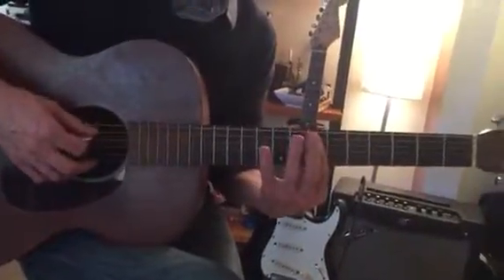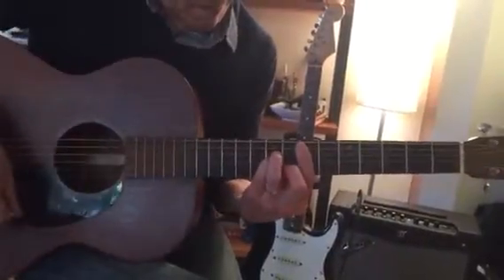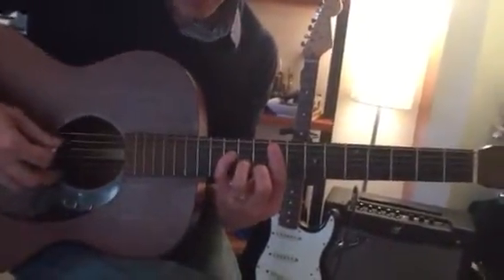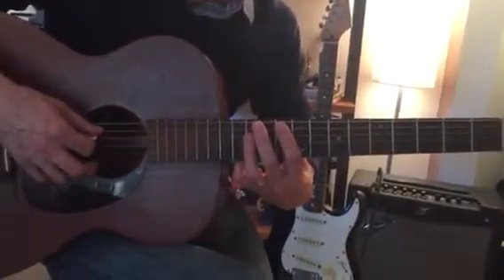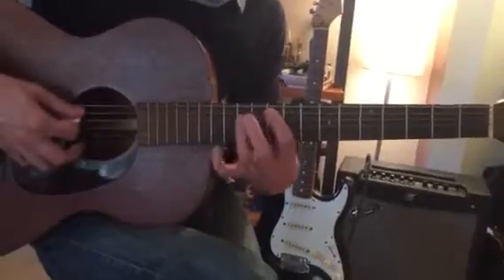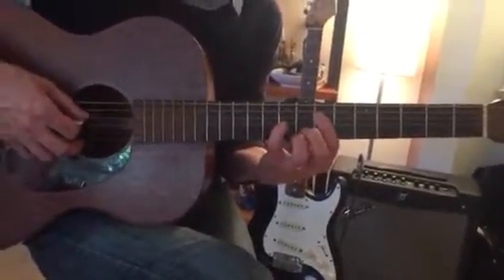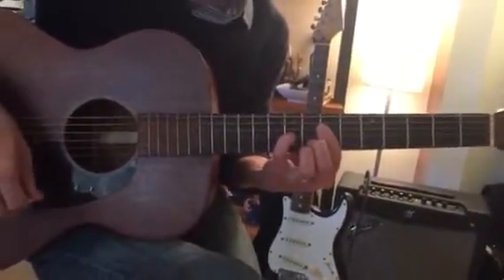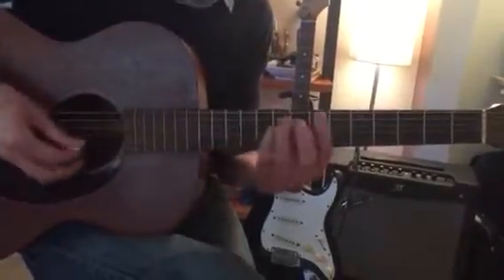We all want... high barre chords